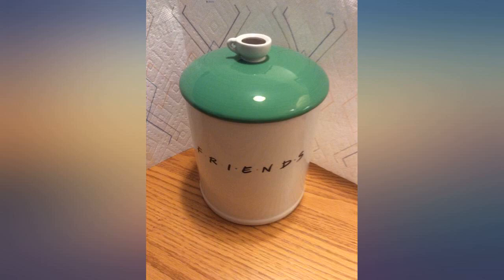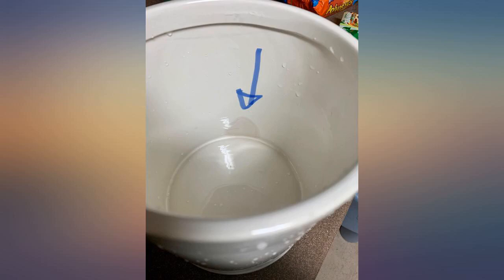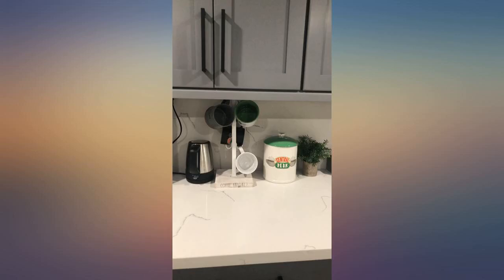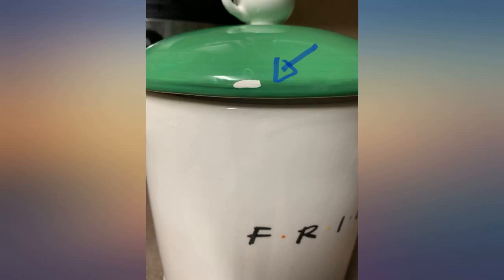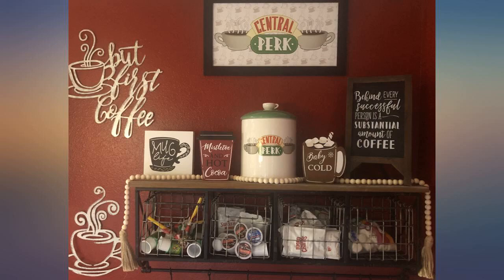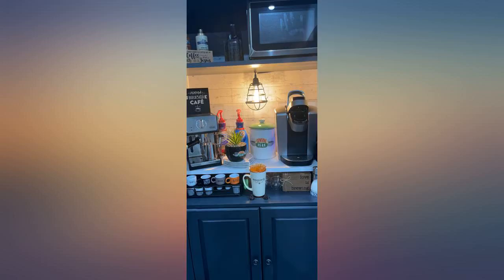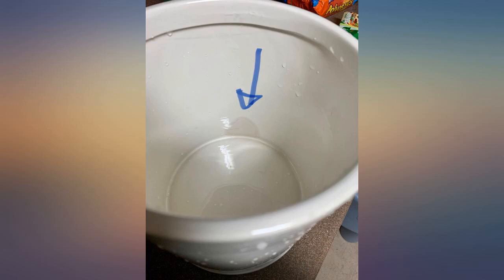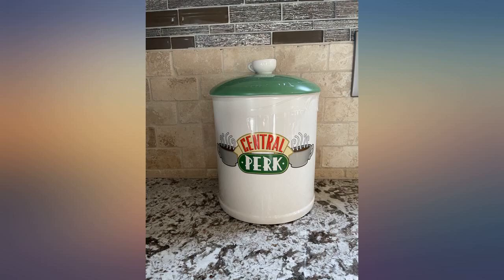Silver Buffalo Friends Central Perk Logo Ceramic Cookie Jar, White//Green review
Silver Buffalo Friends Central Perk Logo Ceramic Cookie Jar, White//Green

Main Features:
- COOKIE JAR: Add the perfect touch to your kitchen counter with our iconic Central Perk logo FRIENDS cookie jar
- MULTI PURPOSE - This jar isn't limited to only cookies! Use it as a candy jar, brownie jar, or even a coffee jar to keep your goods organized and ready to munch.
- FRESH: The cookie jar lid allows your food to be safely sealed away and protected from unwanted odors. Goodbye, stale sweets!
- CONSTRUCTION: Constructed from BPA-free and toxin-free ceramic and measures 9.5 inches tall by 7 inches wide
- OFFICIALLY LICENSED: Have confidence knowing you are purchasing an officially licensed FRIENDS cookie jar from Silver Buffalo
- MAKES A GREAT GIFT: Makes a great gift for all the FRIENDS fans in your life. Now they can feel like they are having coffee and cookies at Central Perk with Rachel, Monica, Joey, Phoebe, Chandler and Ross